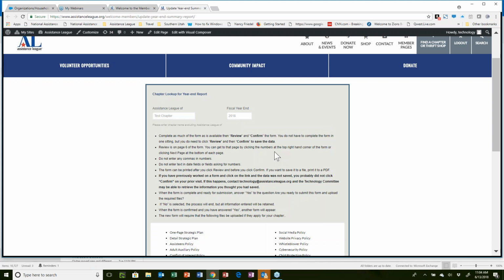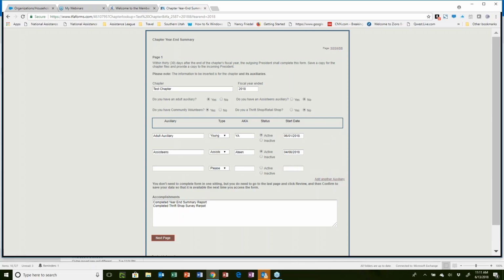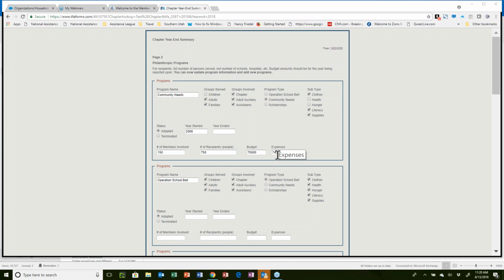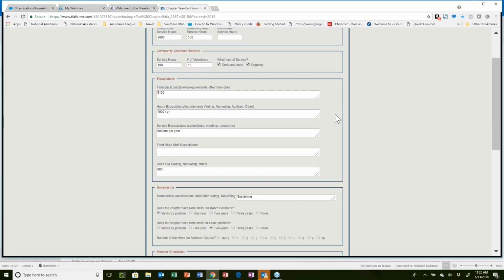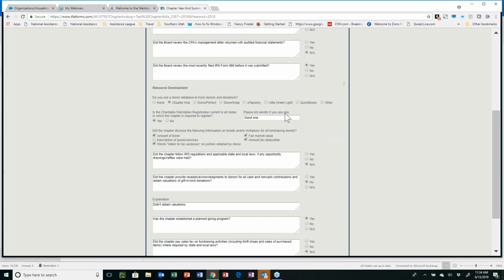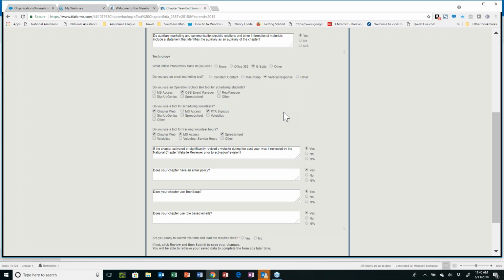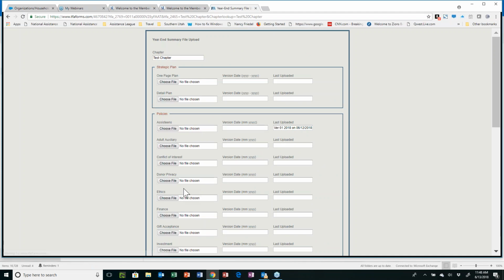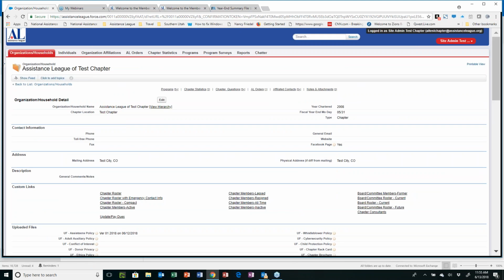2018 06 13 10 54 Updating Year end Summary Report